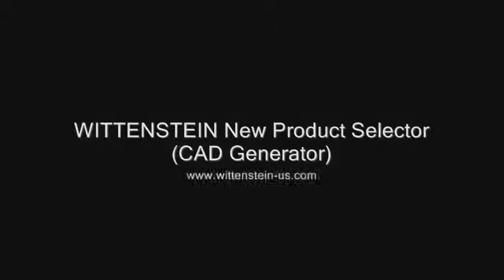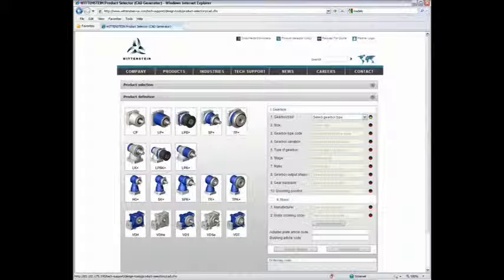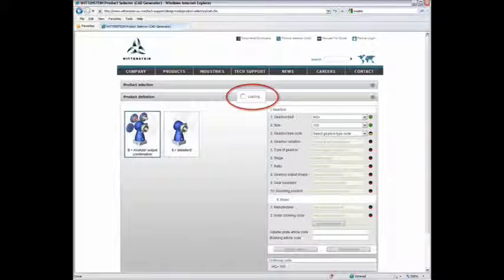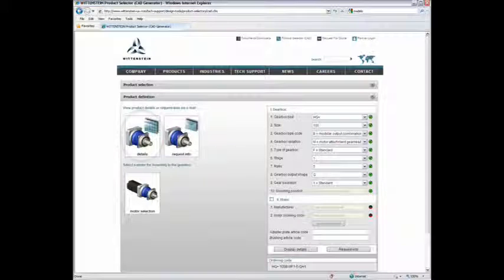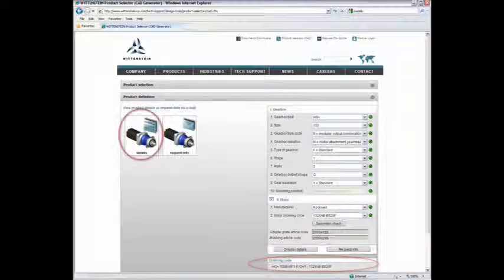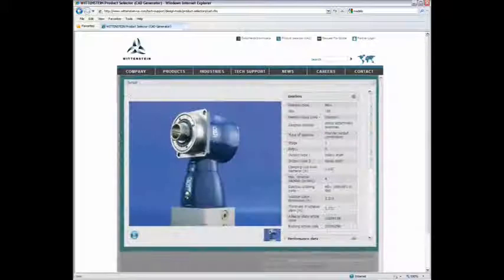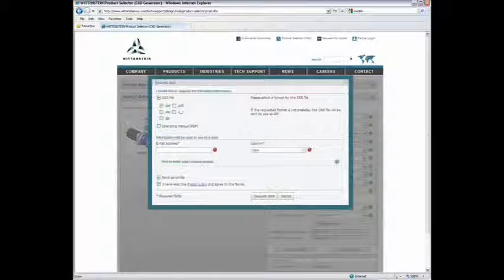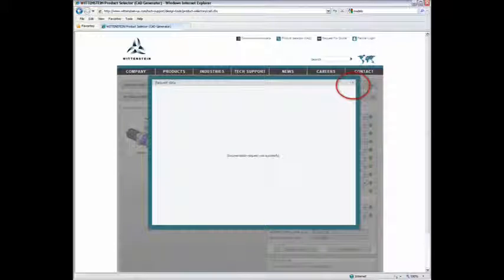WITTENSTEIN Improved Online Product Selector / CAD Generator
This step-by-step instructional video details the use of WITTENSTEIN's improved Product Selector tool which generates CAD drawings and dynamic part numbers.